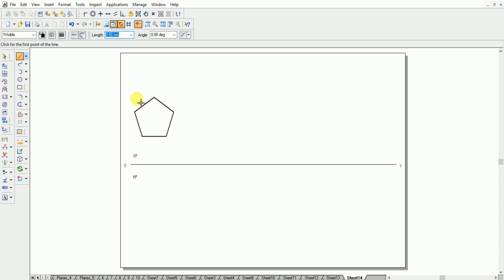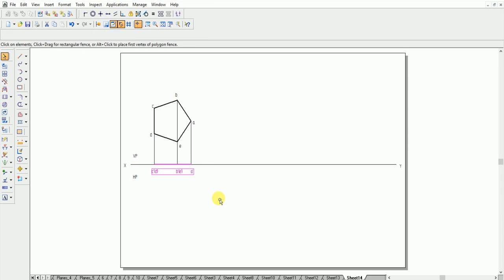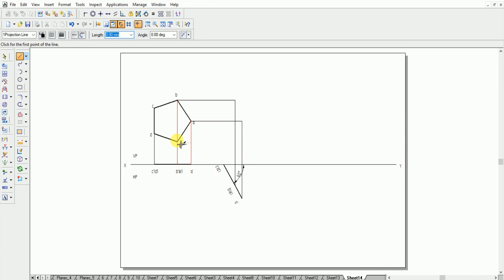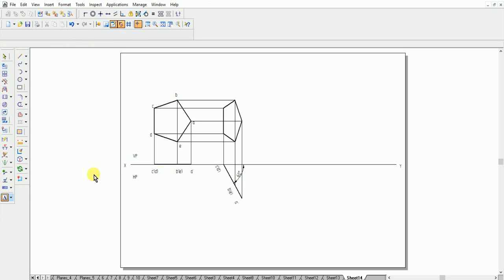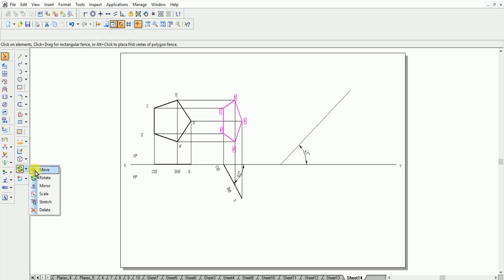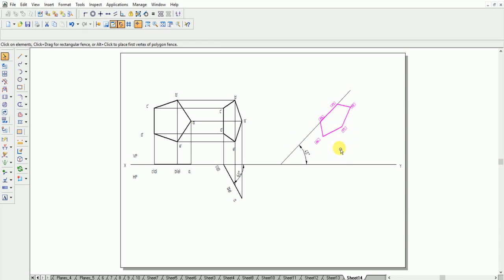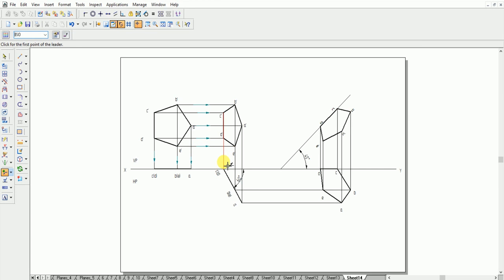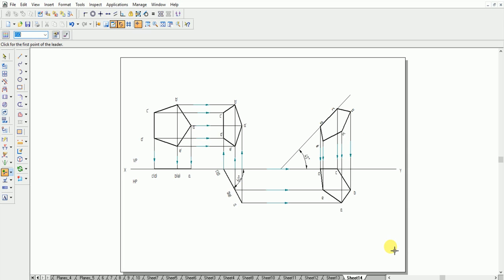CAED How to draw a pentagonal lamina resting on VP with one of its side or edge